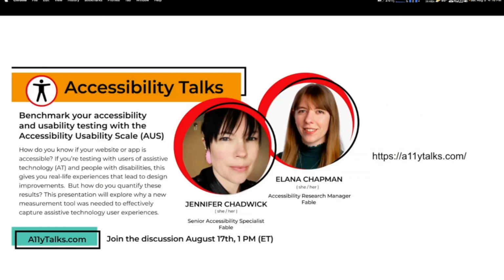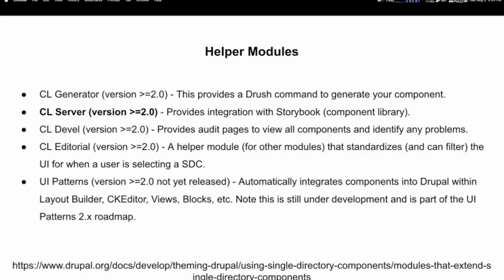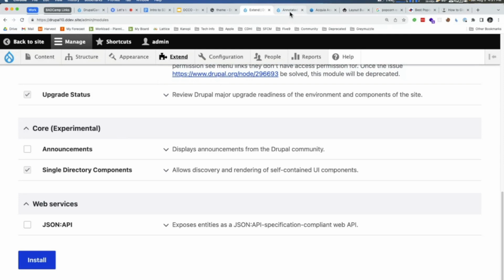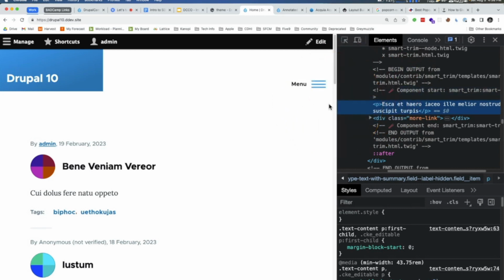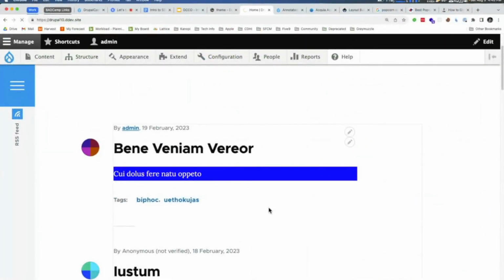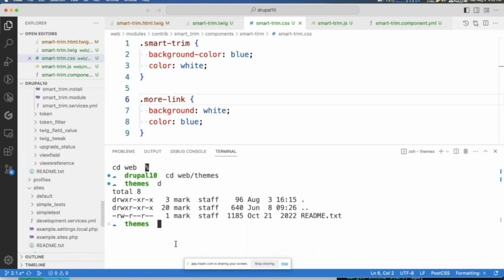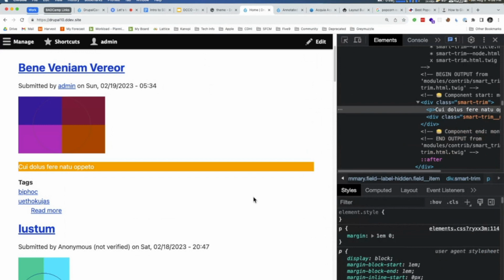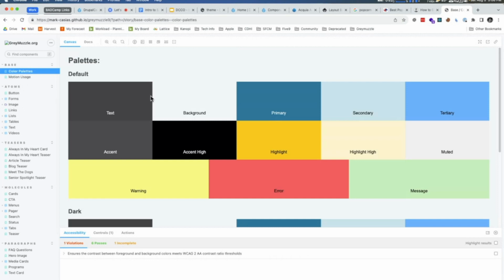Session: Lets talk about Single Directory Components in Core | DrupalCamp Colorado 2023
Lets talk about Single Directory Components in Core - Mark Casias